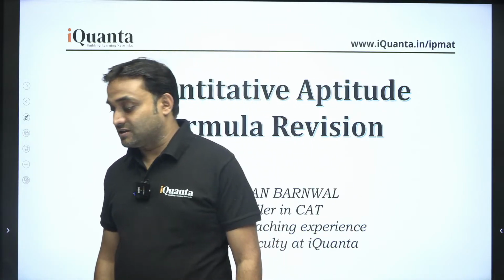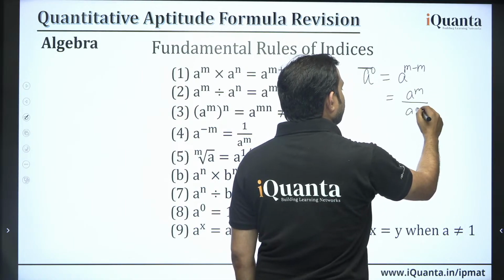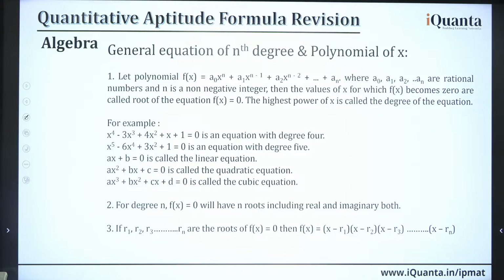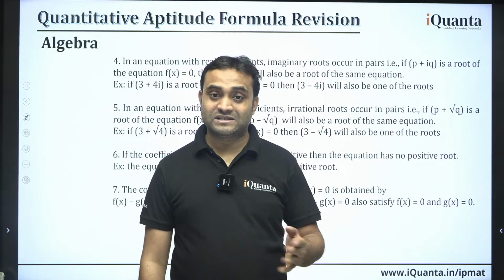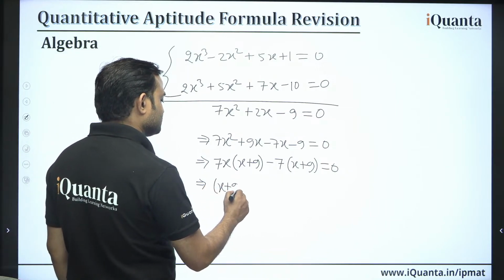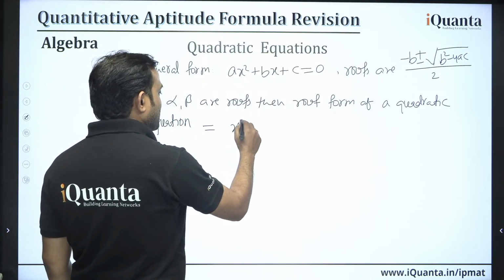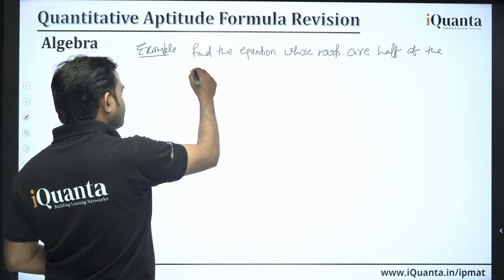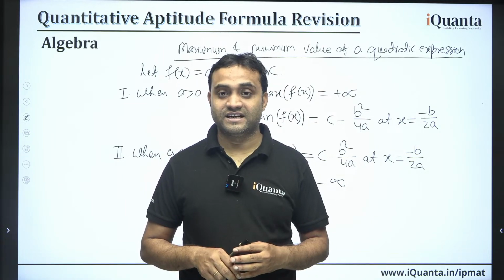IPMAT Daily QA Formula Revision Series | Day 7: Algebraic Identities & Equations